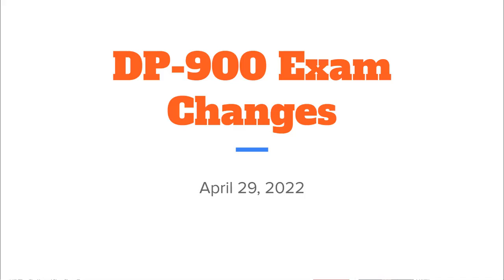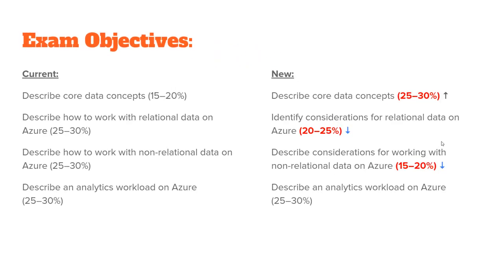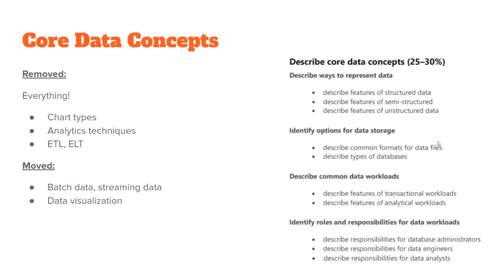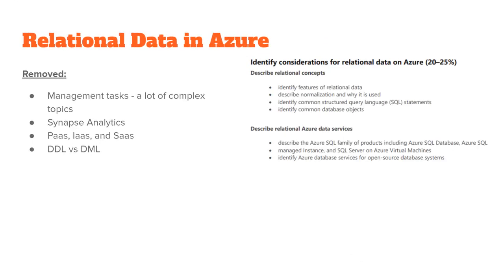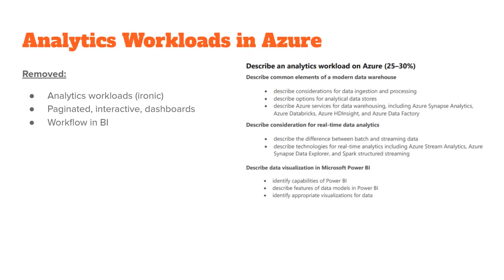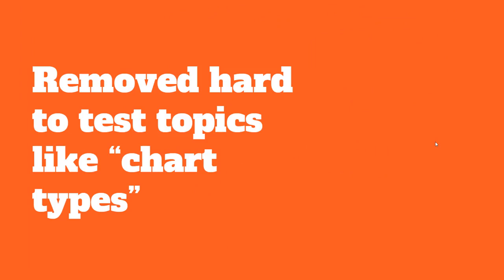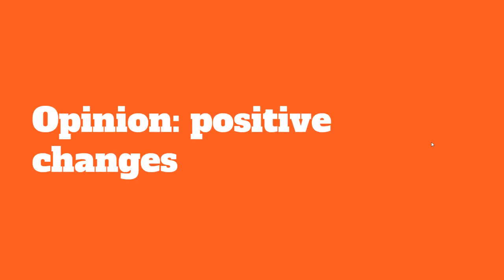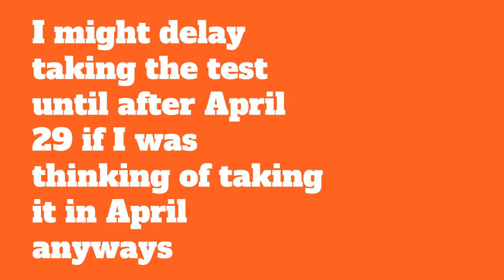Azure Data Fundamentals DP-900 Exam Changes in 2022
Finally, some significant exam changes to talk about. Azure Data Fundamentals DP-900 Exam has some changes coming up, in this video, I tell you exactly what has been added and removed. In fact, I might even suggest that people wait a few weeks to take the test because the changes are pretty good in my view.